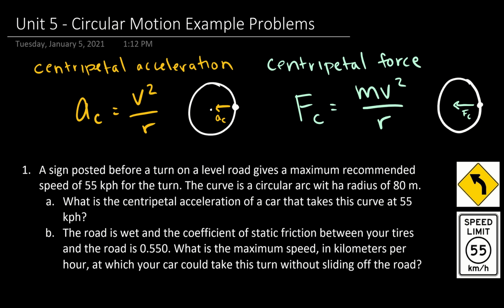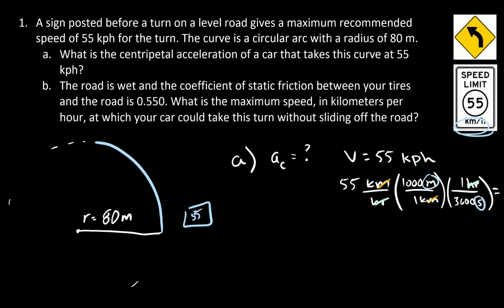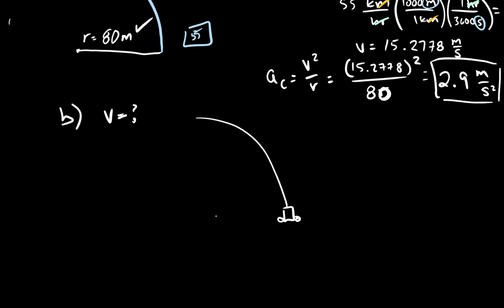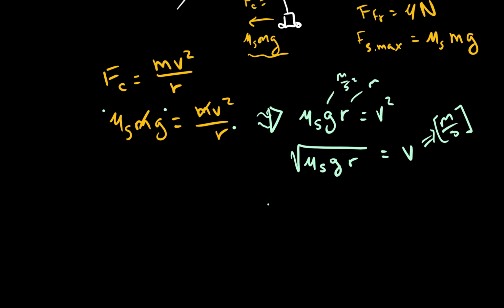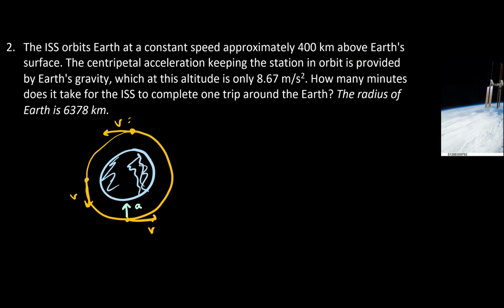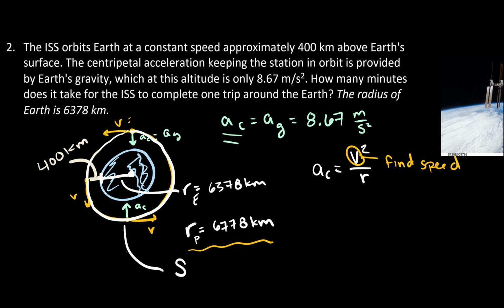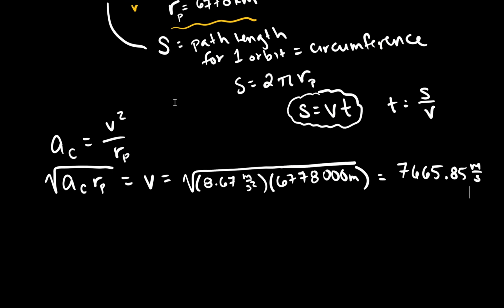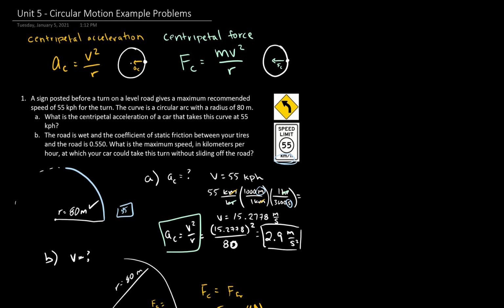Physics Video 5.1 Supplemental - Uniform Circular Motion Example Problems